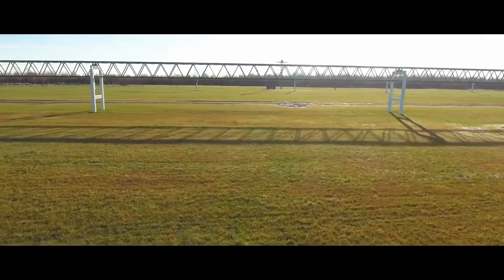Anatoli Yunitski about Unitsky String Technologies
Anatoli Yunitski explains the main features of Unitsky String Technologies (previous SkyWay) and the prospectives which are opens by them for human civilization.

How to register for free and become a co-owner of this technology? If you receive a link from someone, please contact this person for assistance to register and, optional, to build your team. If you discovered this video, and if you would like to have more information about Unitsky String Technologies, you can read it here: